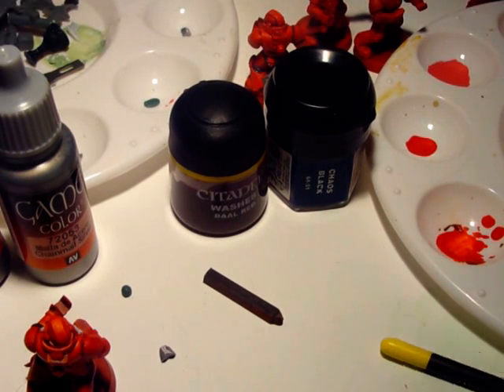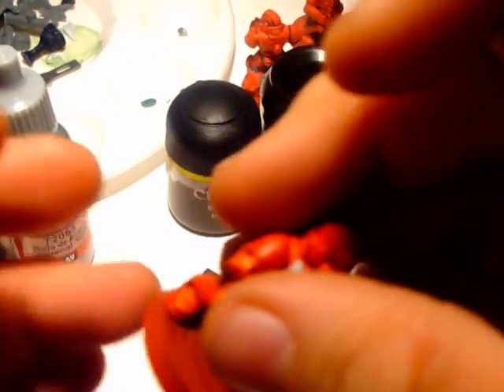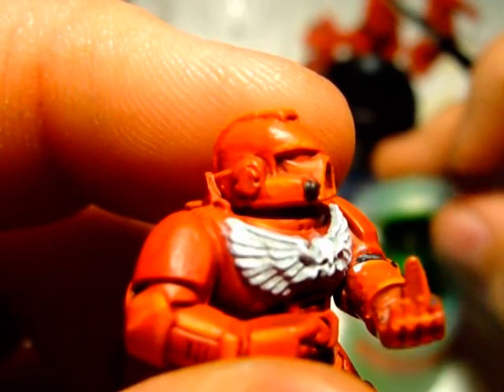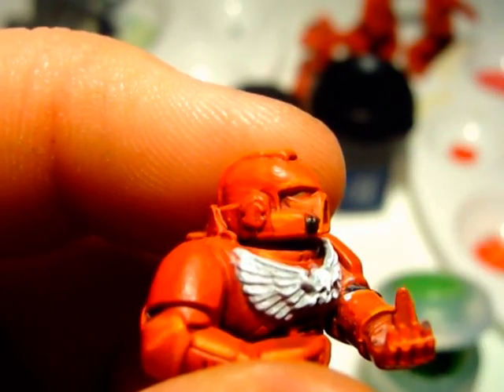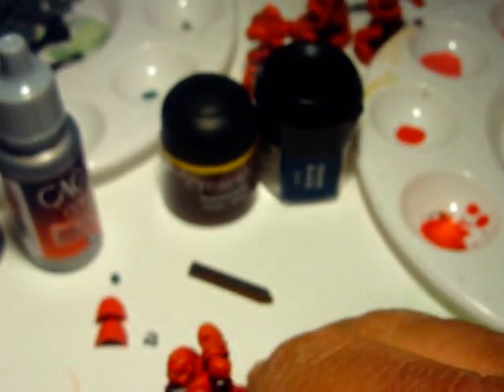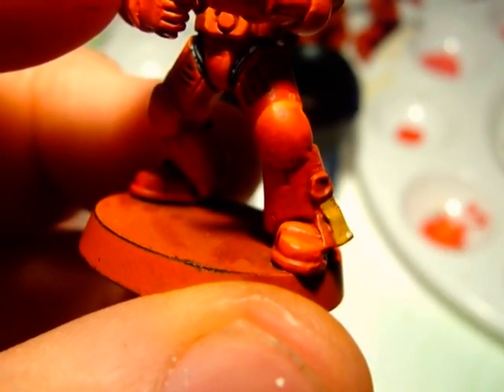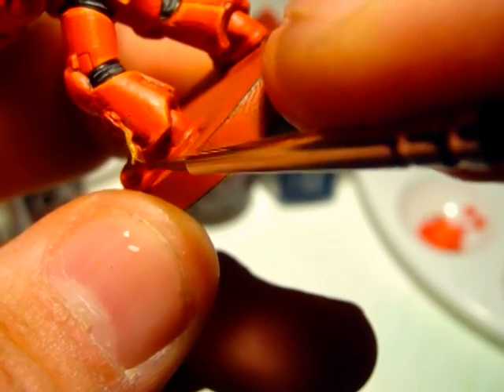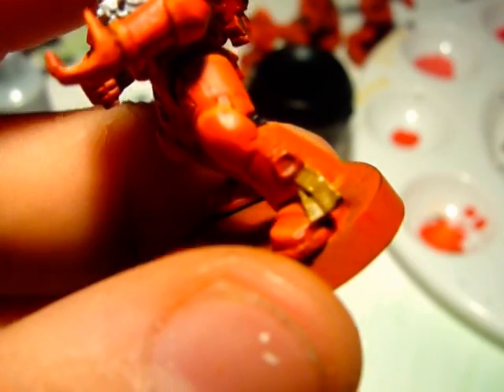How to Paint Blood Angels: Part 7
Hello!!! Its been a long time since my last upload, I apologies, work became very busy. So, in this video we are covering the details of the Space Marine: purity seals and the eyes.